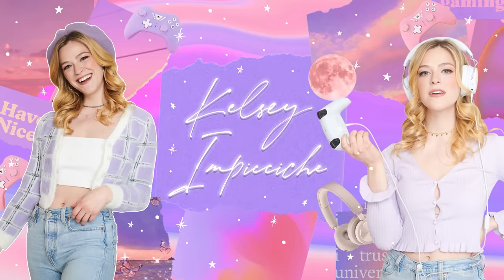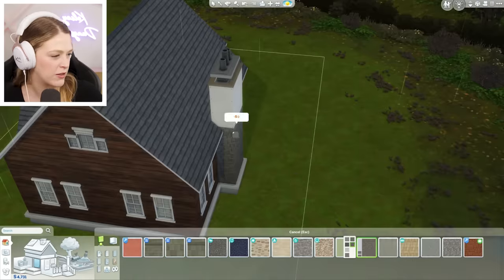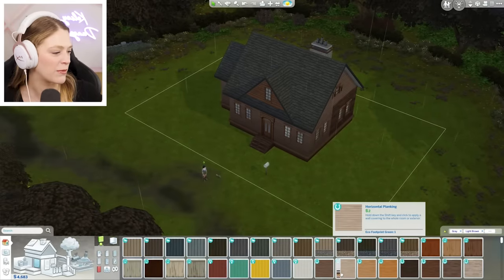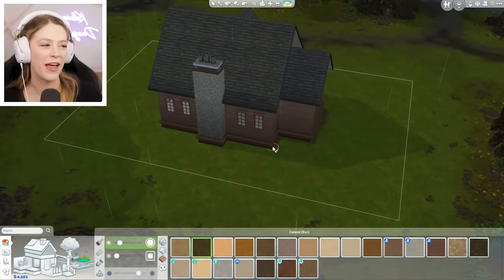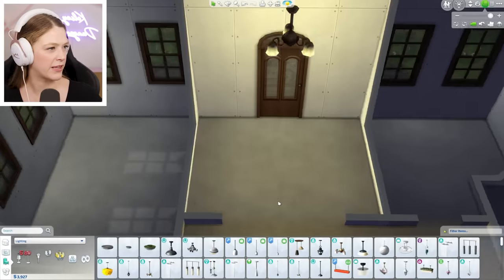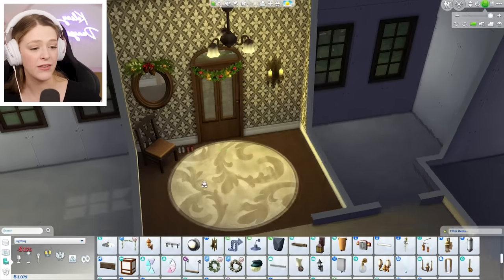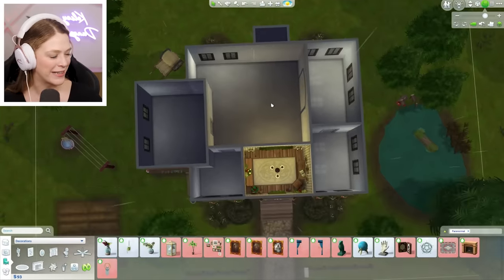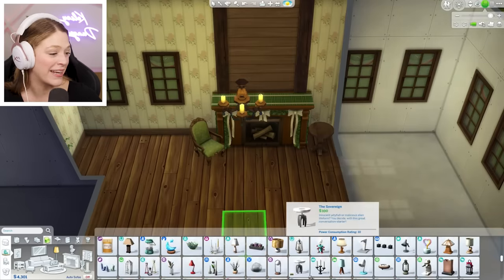building a little women christmas house in the sims but each room is a different budget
Today Kelsey Impicciche is trying out a challenge where she randomizes a budget for every room in her festive holiday house in the Sims 4. Would you consider this challenge a win?